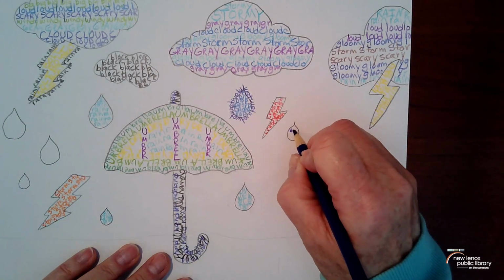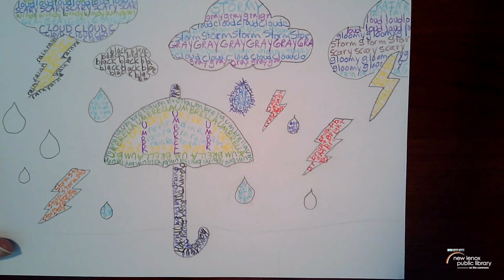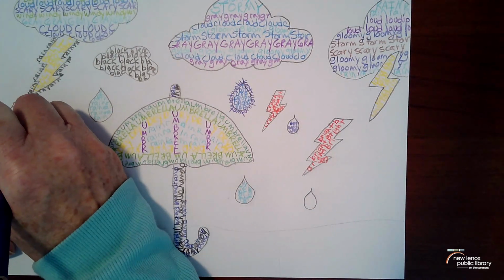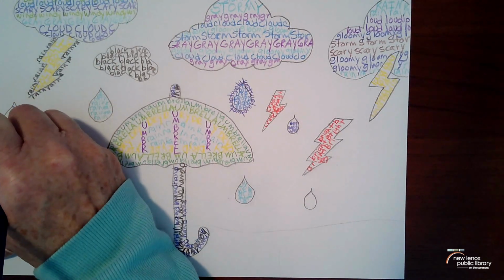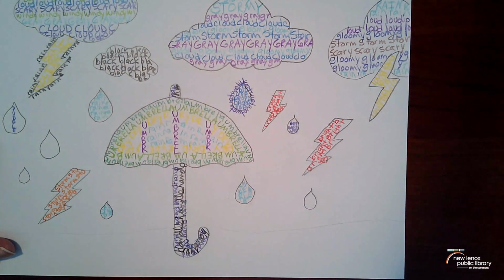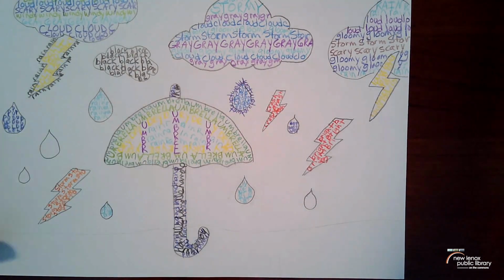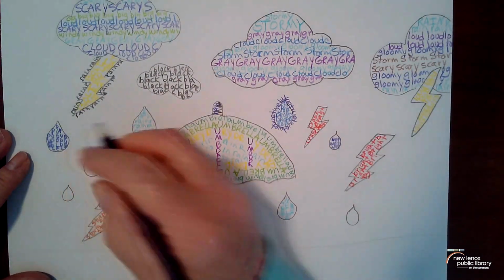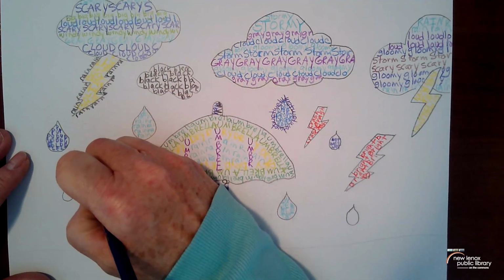Art Club: Word Art for Kids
Make rainy day word art with Miss Liz O. to celebrate Spring! (We're pretty sure it's Spring, even with today's snow.)